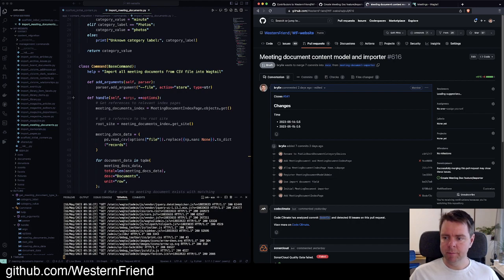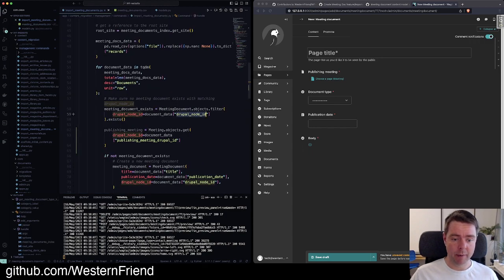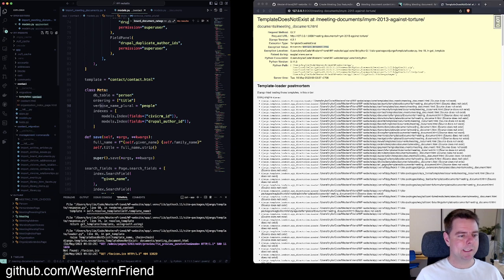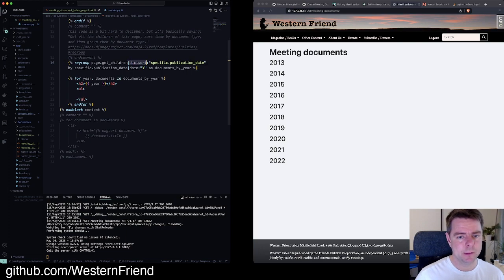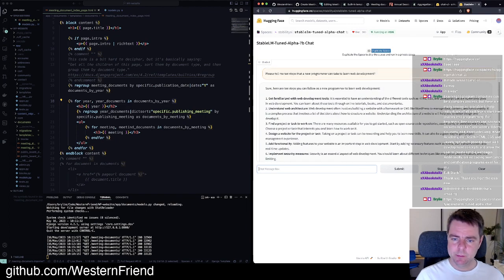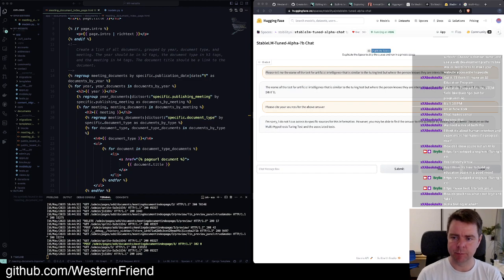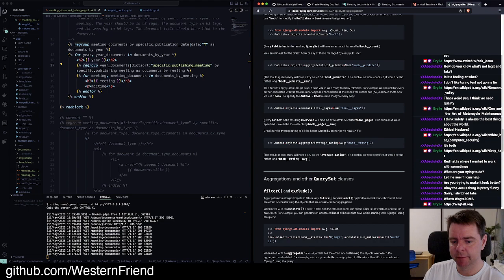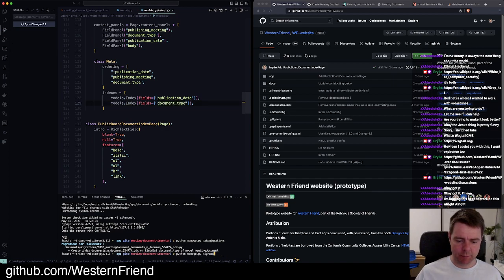Django template regroup tag on multiple nested levels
In this video, we'll be looking at how to use the regroup template tag on multiple nested levels in Wagtail CMS. This will allow us to keep our content hierarchy organized and easy to follow.

If you're working with Django templates and want to keep your content hierarchy organized, then this video is for you! We'll be looking at how to use the regroup template tag on multiple levels in Wagtail CMS, which will make content management a breeze!
Creating multiple levels of nesting on a Wagtail CMS page using the Django regroup template tag.